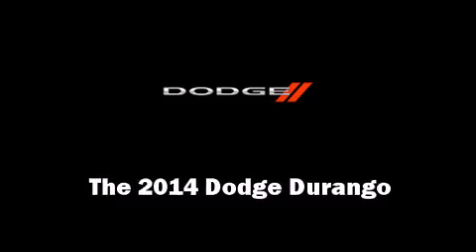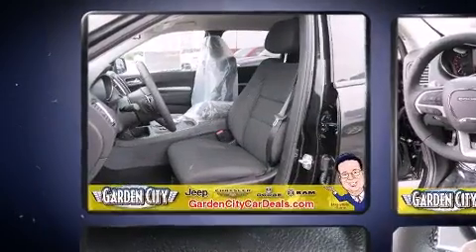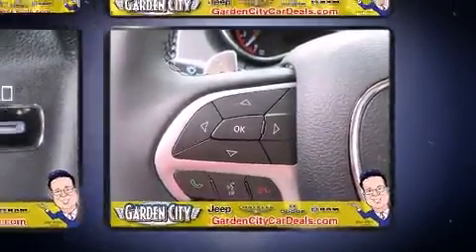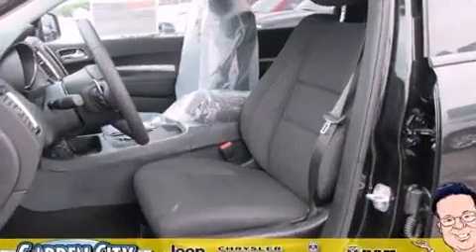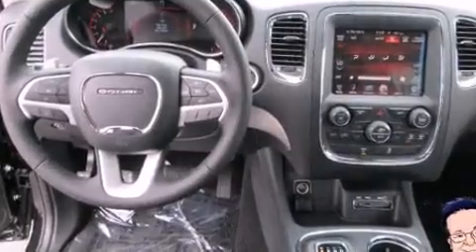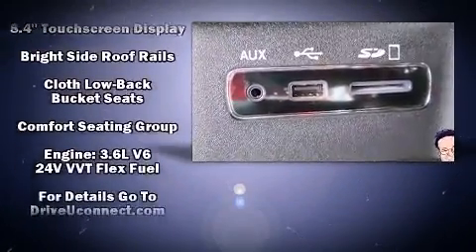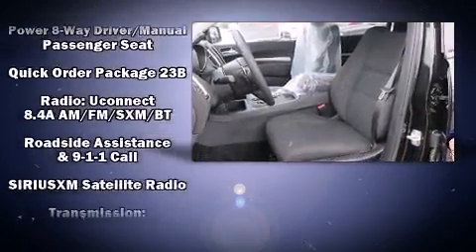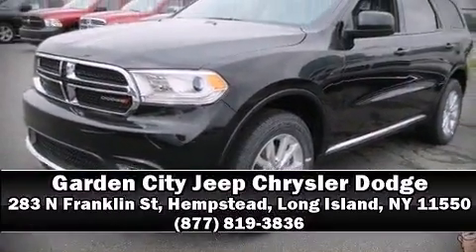2014 Dodge Durango SXT in Hempstead, Long Island, NY 11550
Load your family into the 2014 Dodge Durango. It features an automatic transmission, all-wheel drive, and a refined 6 cylinder engine. Top features include a split folding rear seat, a tachometer, front fog lights, power door mirrors and heated door mirrors, cruise control, an overhead console, a roof rack, and 1-touch window functionality. Third row seats provide an even greater maximum passenger capacity. Audio features include an AM/FM radio, steering wheel mounted audio controls, and 6 well positioned speakers. Dodge ensures the safety and security of its passengers with equipment such as: dual front impact airbags with occupant sensing airbag, head curtain airbags, traction control, brake assist, anti-whiplash front head restraints, a panic alarm, an emergency communication system, and 4 wheel disc brakes with ABS. Various mechanical systems are monitored by electronic stability control, keeping you on your intended path. We pride ourselves on providing excellent customer service. Stop by our dealership or give us a call for more information.